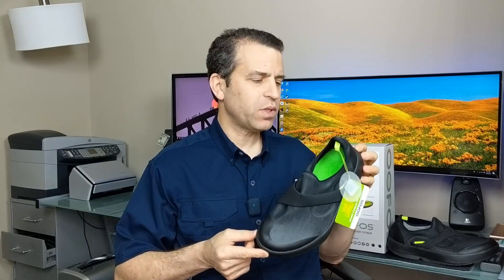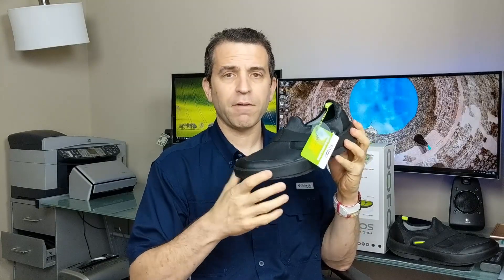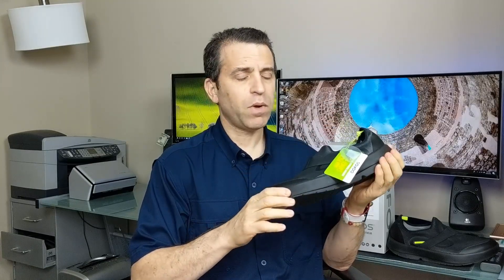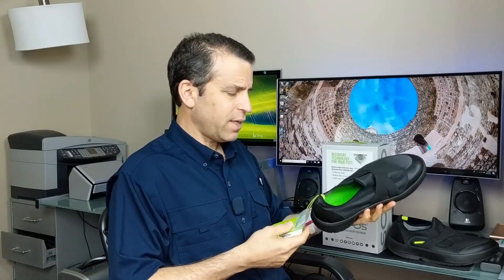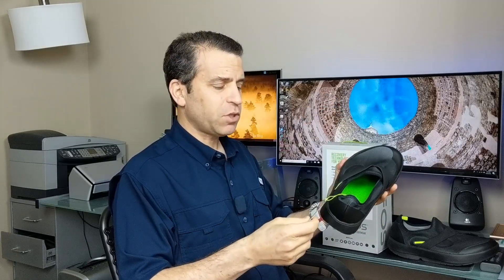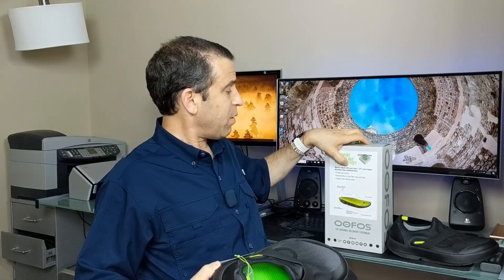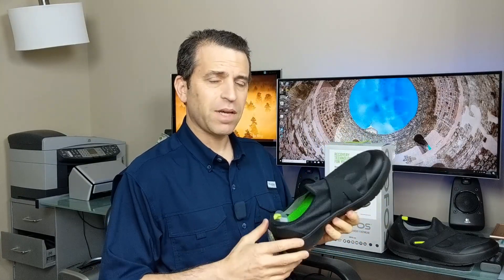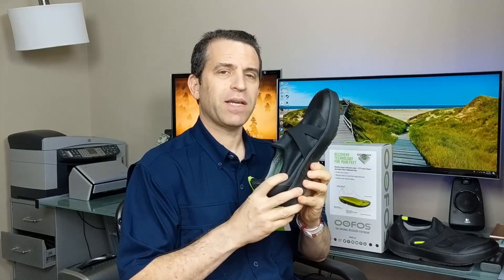OOFOS Men's OOMG FIBRE Shoe Sizing Issue Hmmm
OOFOS Shoes➡️

Our new OOmg shoe features a super comfortable fabric that’s smooth and breathable, with just enough stretch so it’s easy to slip on and off. Plus, our OOmg Fibre features our revolutionary OOfoam technology that you know and love. You won’t want to take them off.

Slip on the latest addition to the OOFOS collection, the new OOmg Fibre. We combined our proprietary OOfoam technology with OOtex Fibreflex fabric to enhance your post work-out recovery. A uniquely comfortable shoe you won’t want to take off.